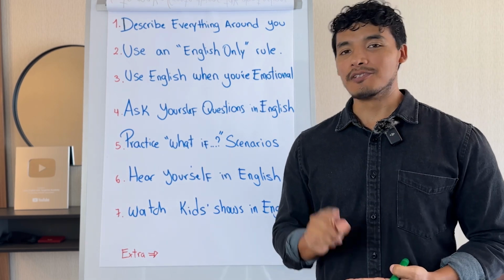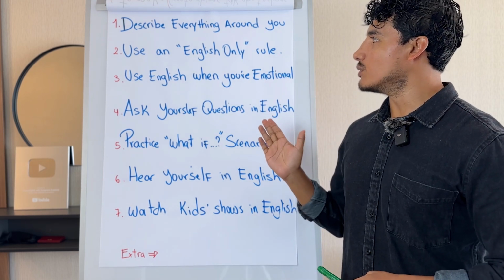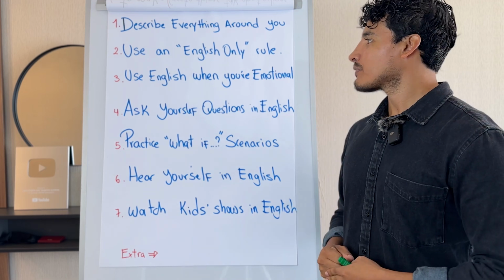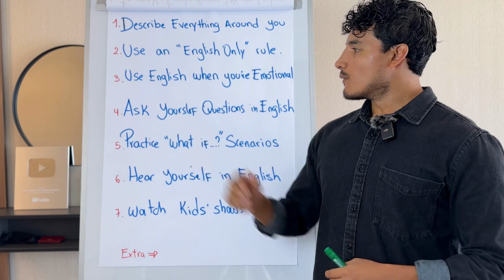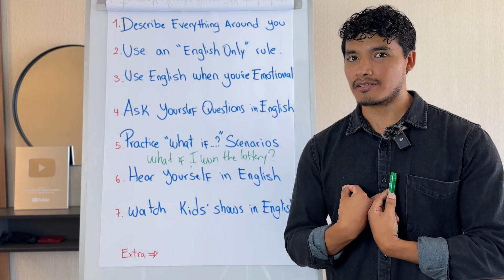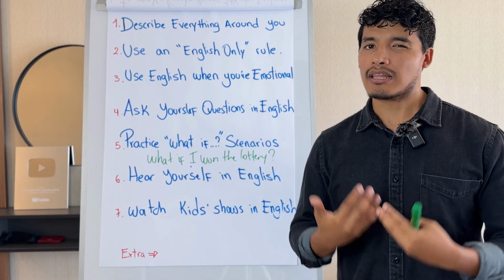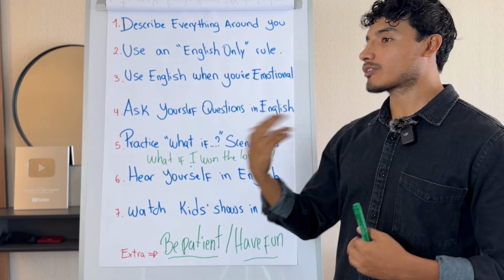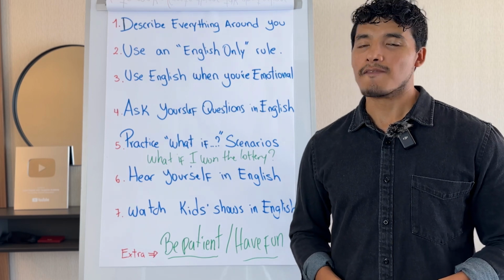How to THINK in English | No More Translating in Your Head! | Improve Your English